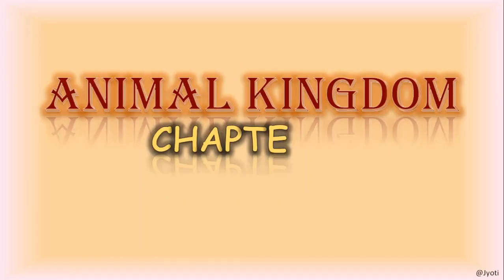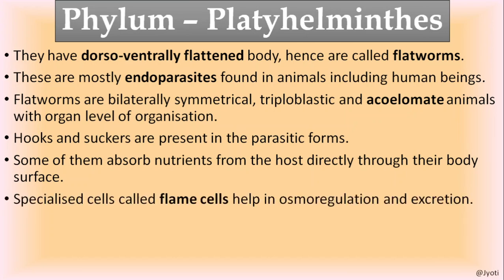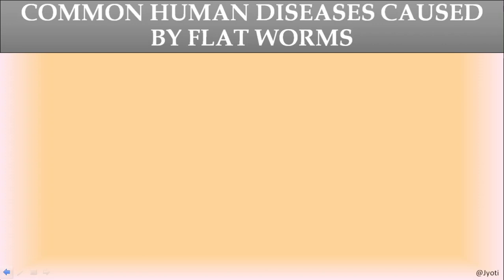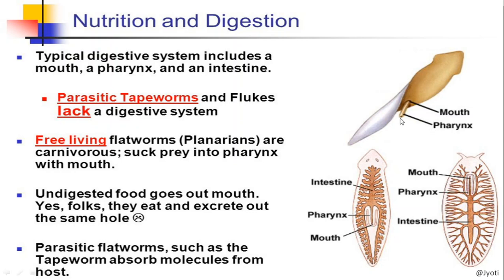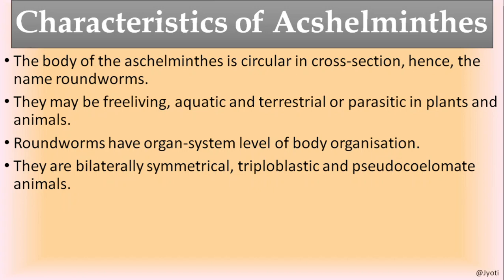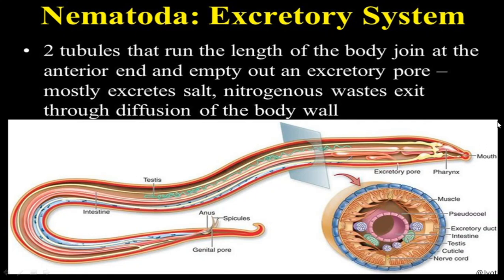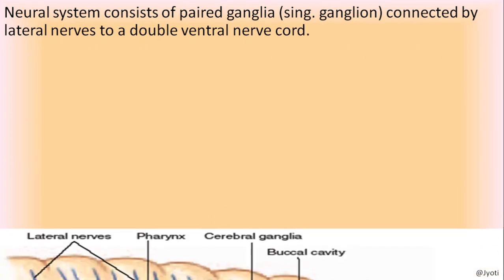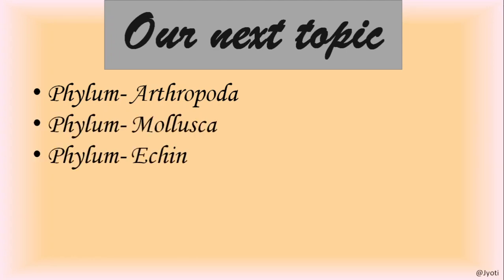CBSE Class 11 Biology | Unit-1 | Chapter-4 | Animal Kingdom | Part 3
The points to be discussed in this part of the chapter are:
- Phylum Platyhelminthes
- Phylum Aschelminthes
- Phylum Annelida